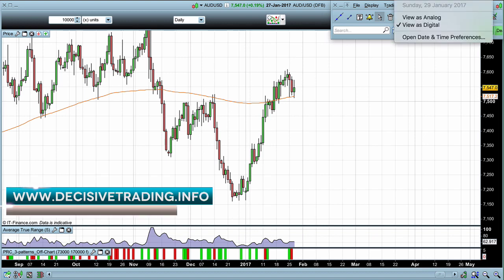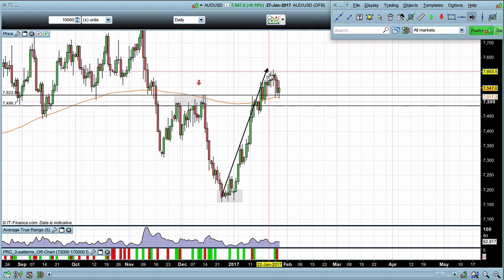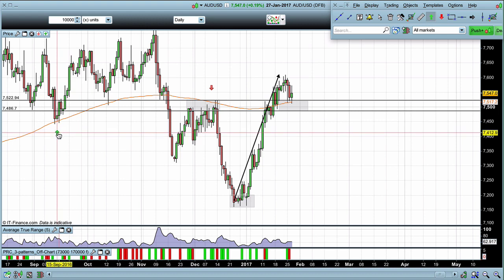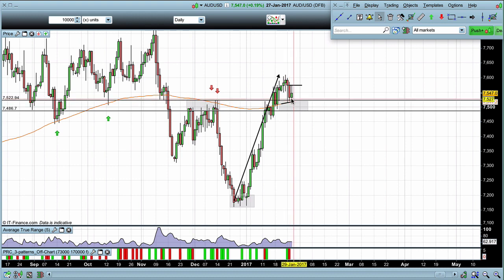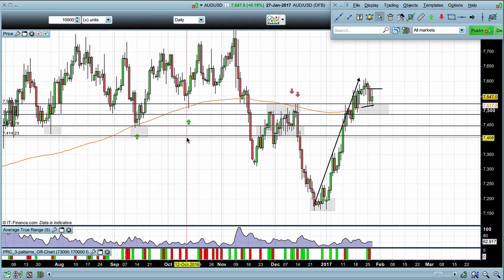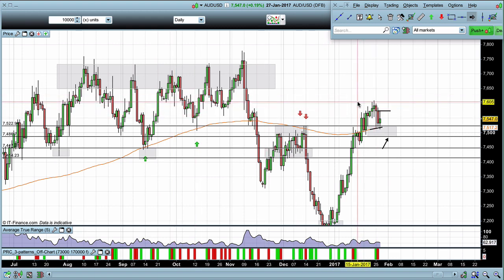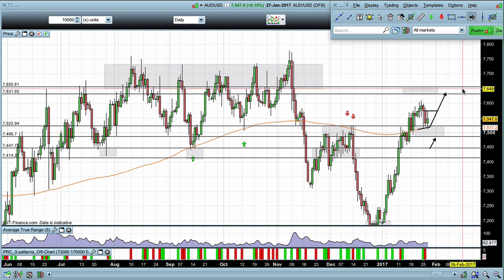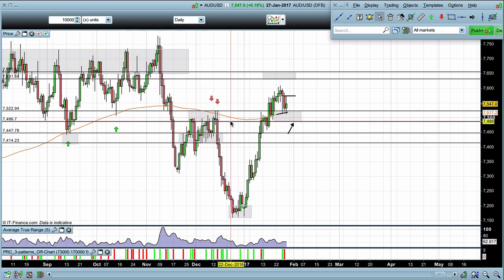Forex AudUsd Market Analysis For Trading Week Ahead 29th Jan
In this weeks analysis of the AudUsd we look at the recent break above the previous swing high and what it suggests moving forward. At the start of next week I will be looking for bullish price action from key levels and I take you through my confluences for this. I am also losing my voice in this video so I do apologise!